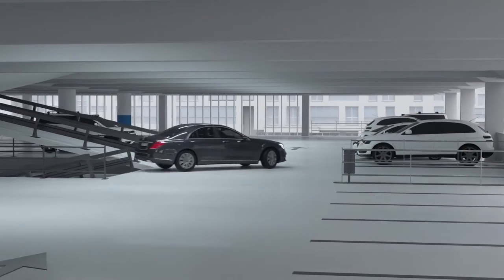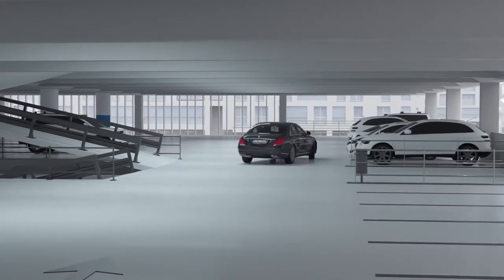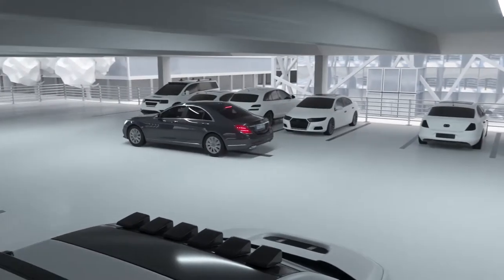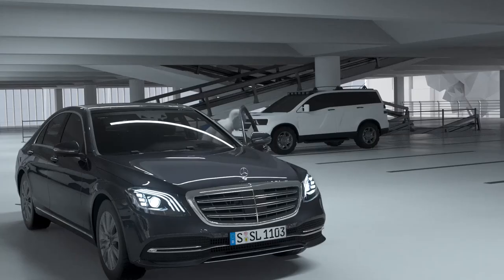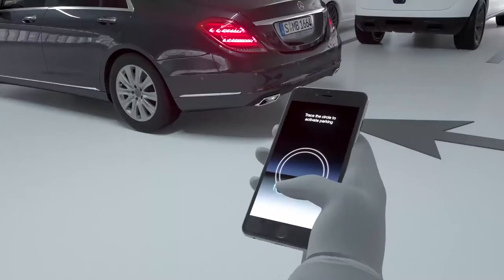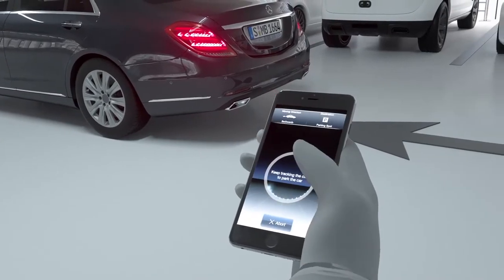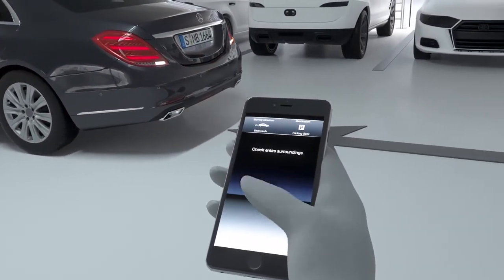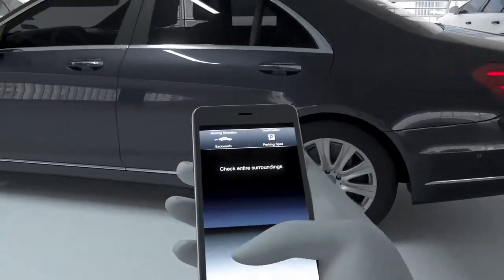2018 W222 NEW Mercedes Benz S-Class Facelift - Remote Parking Assist into Narrow Parking Spaces